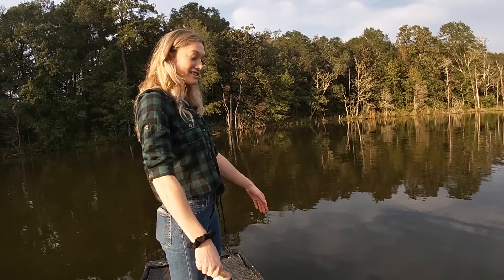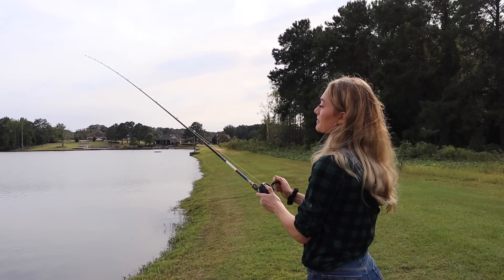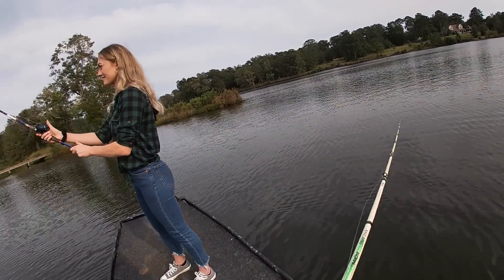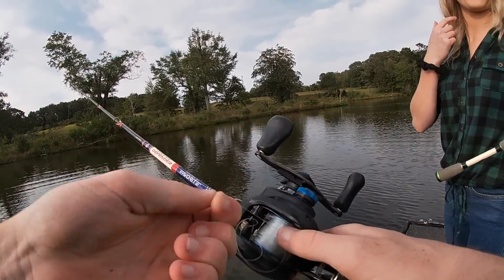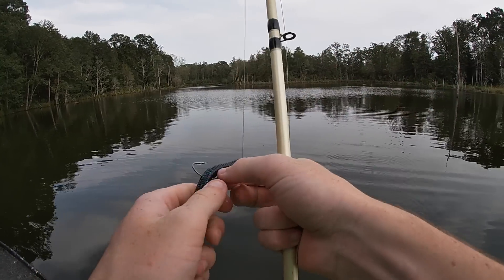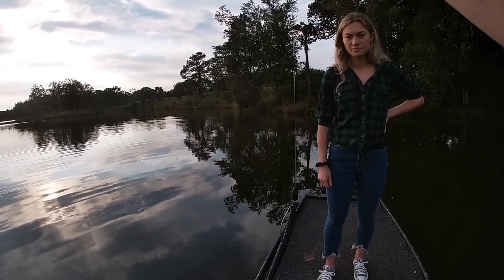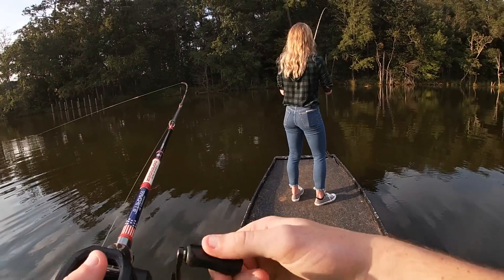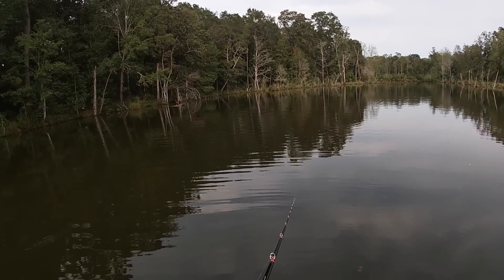TEACHING HER HOW TO BASS FISH! (HER FIRST TIME FISHING)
In this video I took my neighbor Tori bass fishing for the first time. She ending up learning how to cast a bait caster and use two different techniques to catch her first fish.